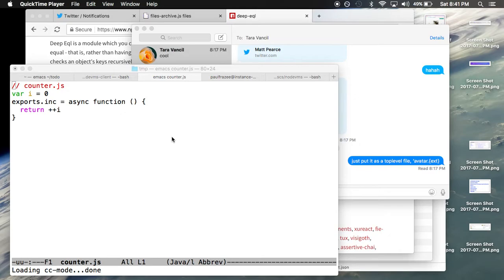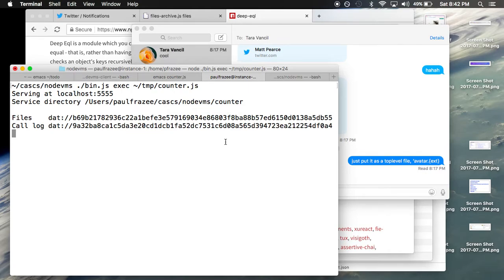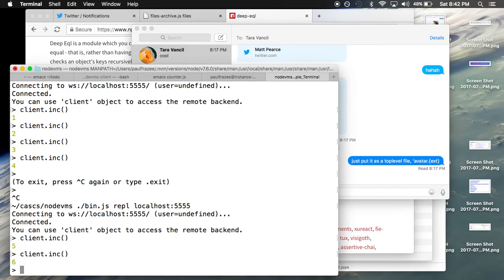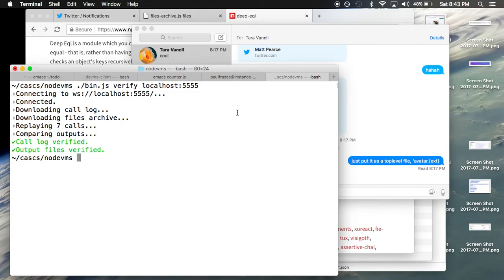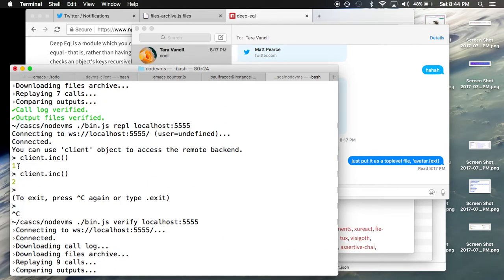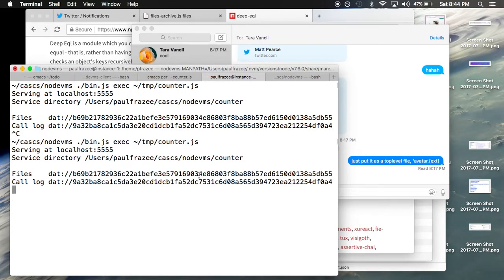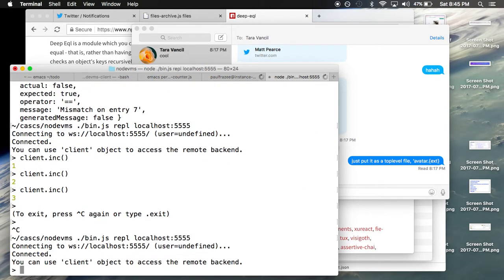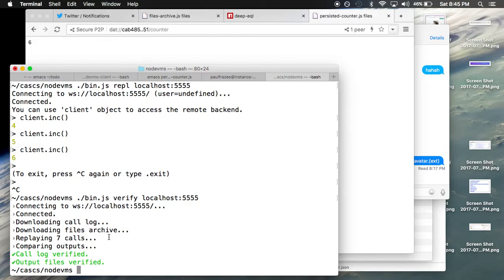NodeVMS demo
Today I sat down to write the PoC for Node VMS. This video is a demo of that PoC.